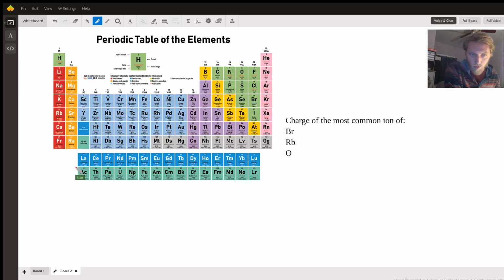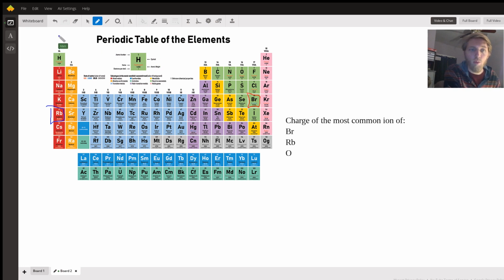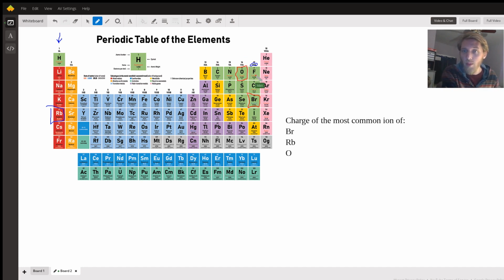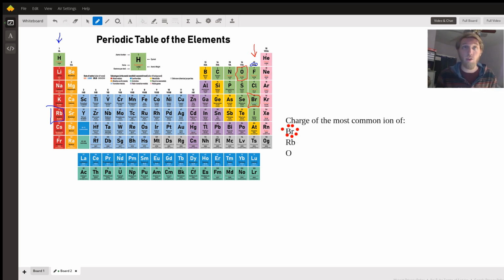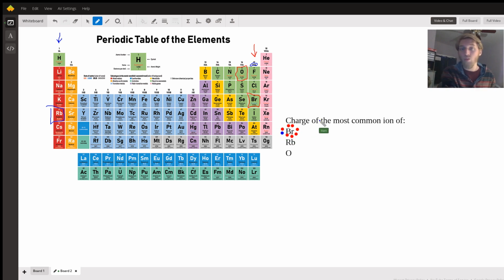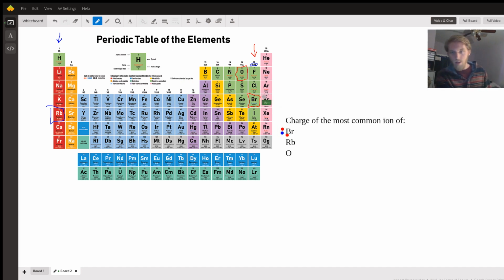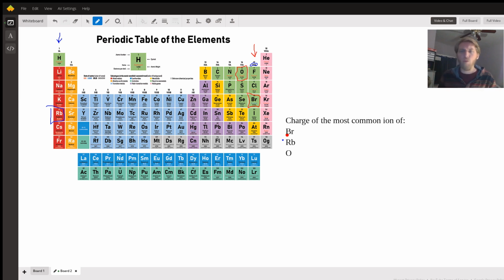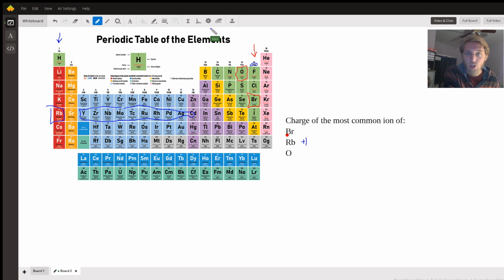Answer: Common Charges of Ions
Question: For each element, identify the charge of its most common ion.
Br+3+2−3−2−1+1Rb−2+3−1−3+1+2O−3+2−1+1−2+3Al−3−2+3−1+1+2

Answered By:

Matt G.
Science Translator, Personable, Passionate about Science / Math

Written Explanation:

Answer in Video Form... I forgot aluminum, but remember that aluminum is a metal (like rubidium) and I bet you can figure it out!